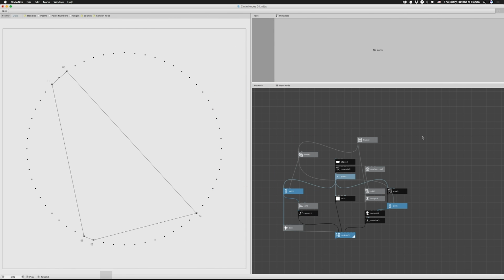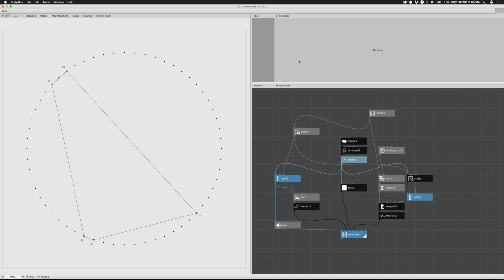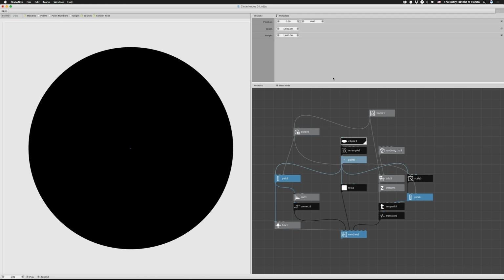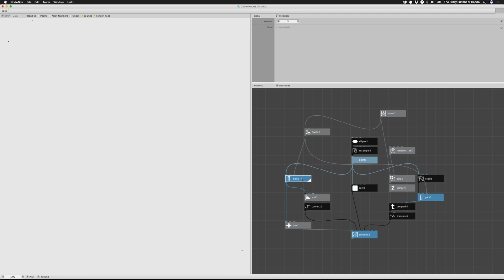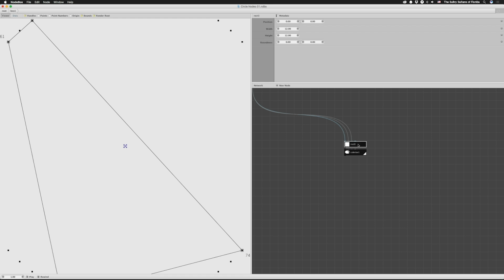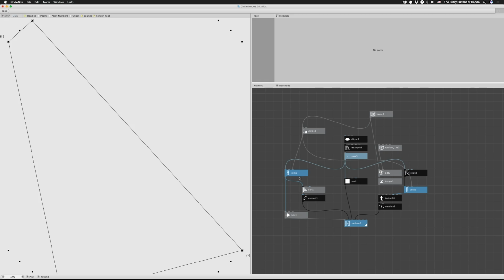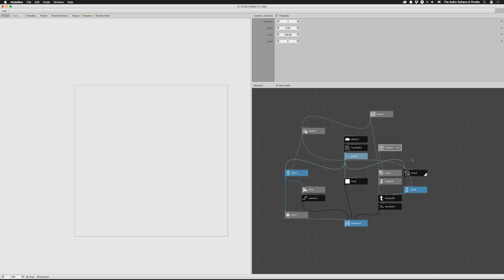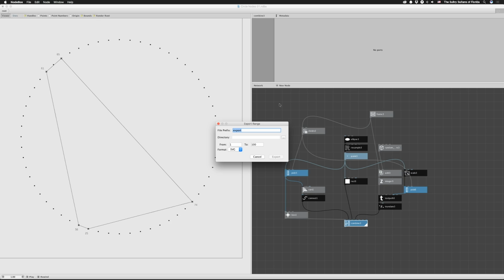Introduction to Nodebox - Tutorial 167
How to begin working in Nodebox

In this week's After Effects tutorial, we explore Nodebox instead. Nodebox is a free node-based application that is perfect for 2D graphics—especially for data-vis. Since a lot of motion graphics work overlaps into this field—especially with future user interfaces (FUI)—it's an excellent tool for building elements to bring into After Effects. In the short time I've worked with it, I've made a few interesting elements that would've take a lot longer to build in AE, and it's fun working and thinking in a different manner—especially without keyframes.

Since you're basically manipulating data, it's really easy to build things that are representative of data. I've brought text files in and animated an interesting take on a file system. You can go line by line and add things based on filtering text. It's crazy how far you can take it if you like tinkering. So I encourage you to download Nodebox and give it a try. It's available on all major OSes and other than a few quirks, it's rock solid. And don't forget to check out the docs and tutorials on their site too!